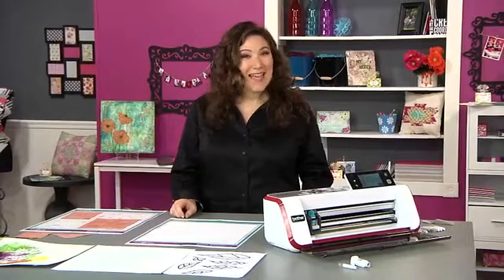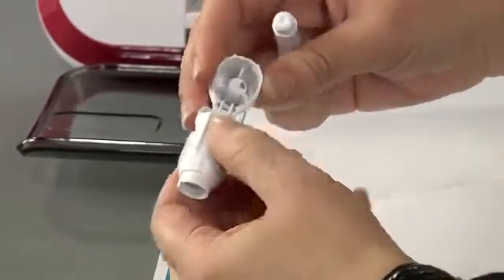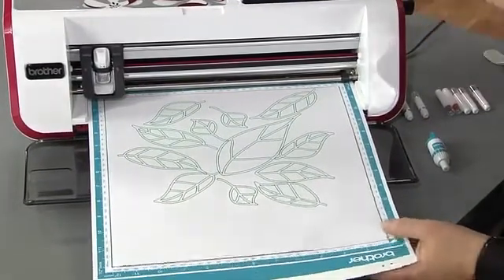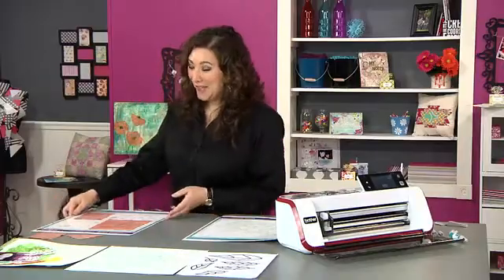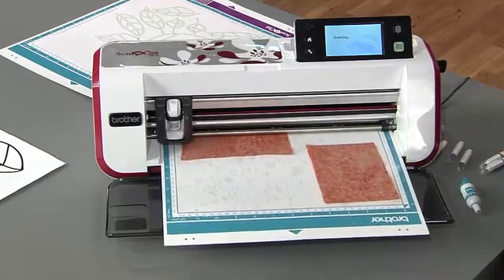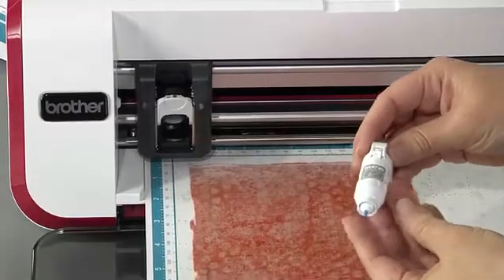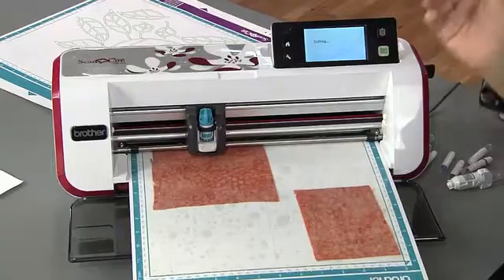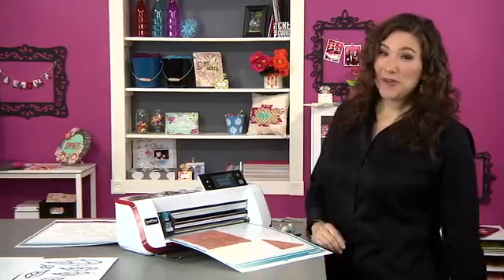Color & Erasable Pen Use--Brother Scan-n-Cut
Basic usage tips.